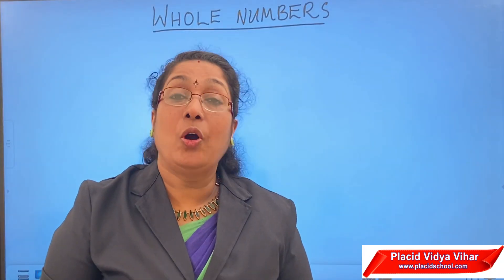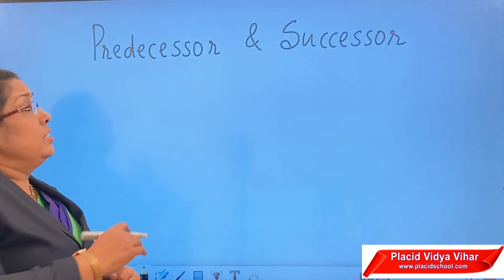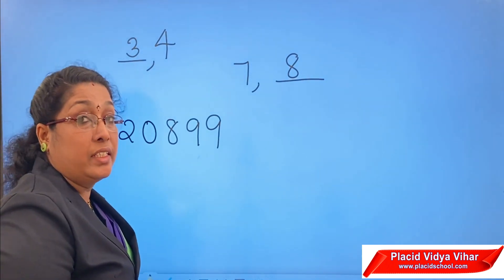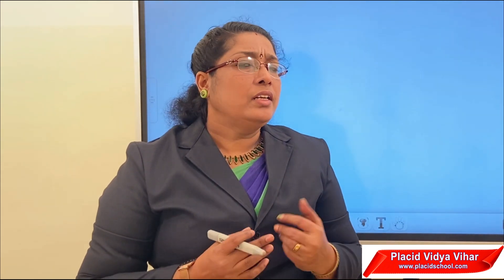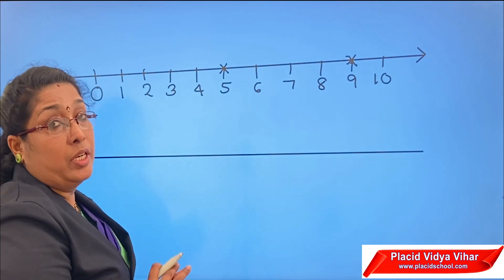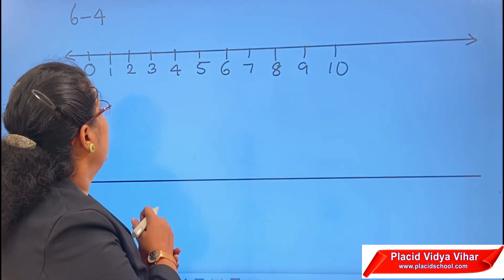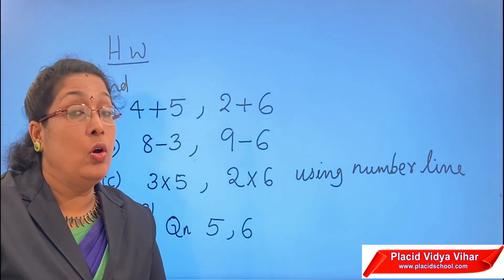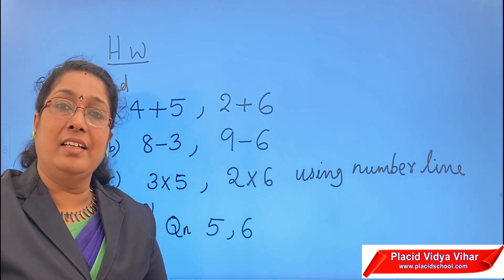Class VI Mathematics WHOLE NUMBER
Class by Ms SEEMA PRAMOD